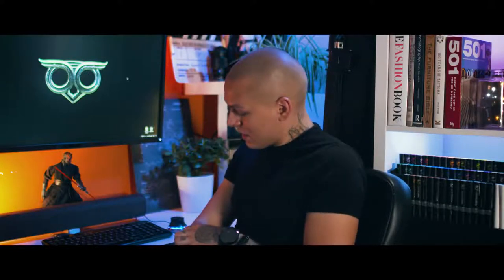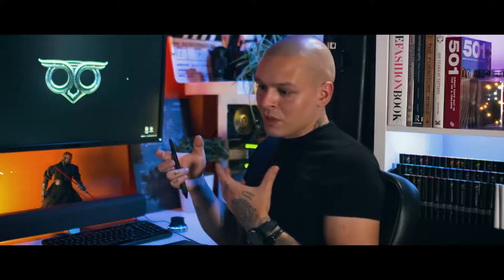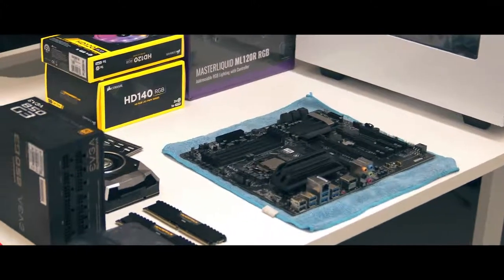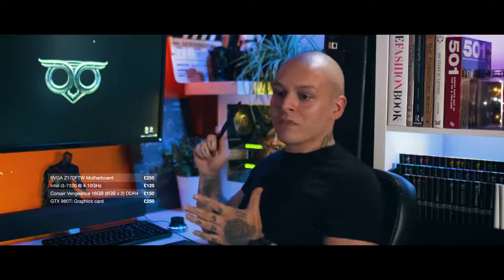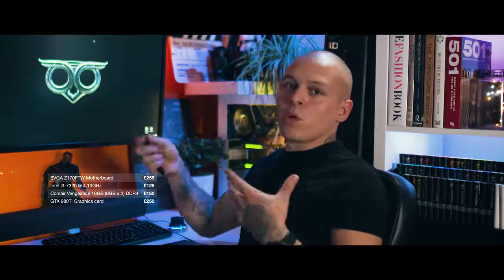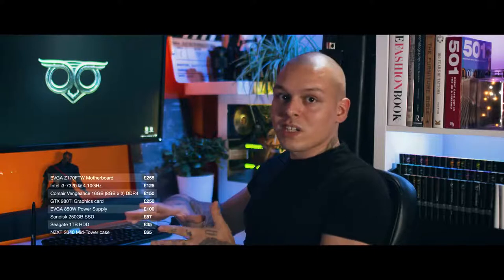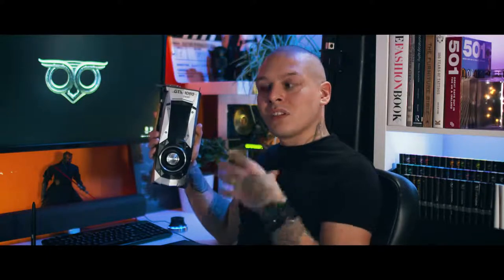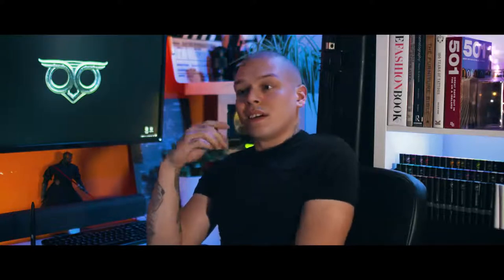PC Workstation under £1k / VFX & Video oriented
Apart from the main workstation, which is packed with water cooling, powerful CPUs, PSUs and a lot of fans, I have render units that serve as slaves for the main machine. When building those my main criteria was the price. I needed them to be cheap, but still functional enough to host up to 4 GPUs, have enough RAM and be a well-performing machine. Last week I decided to turn one of those machines into my little home workstation and share the build with you. The good thing is that the base will cost you less than a grand and will be a good machine already, but you will be able to enhance your system as you go, expanding its capabilities.